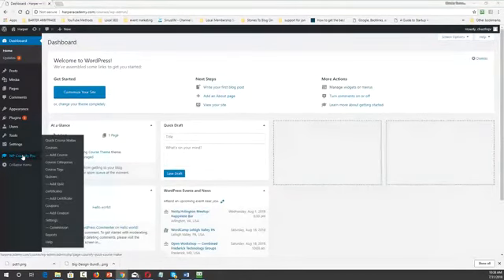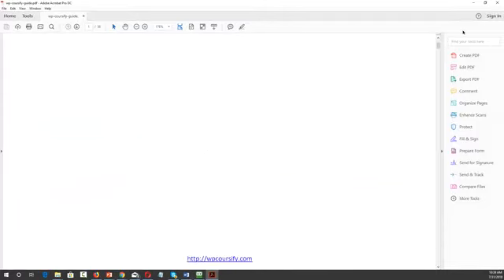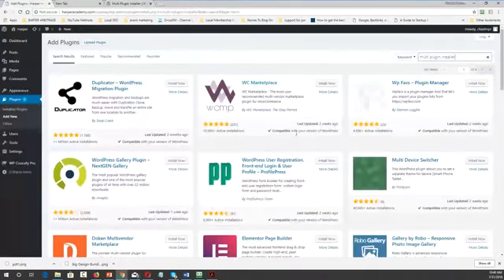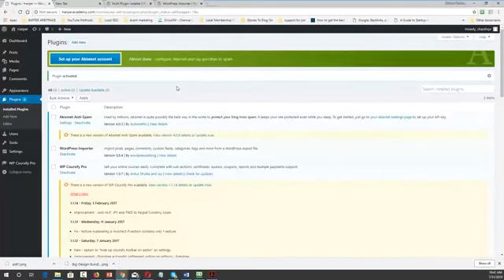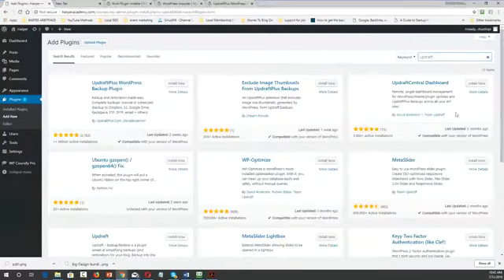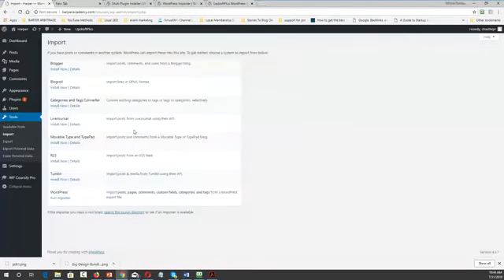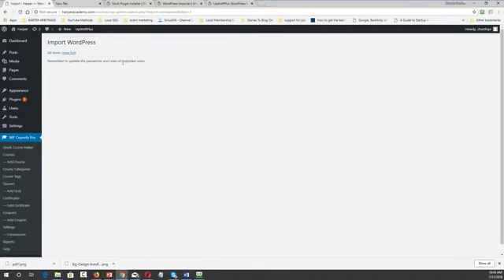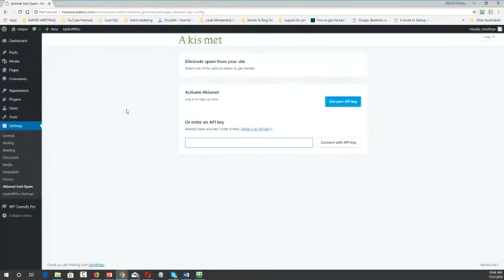Install WP Coursify and Import Data - The PLR Show Daily - Episode 3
In this video, we are discussing the import of data into WP Coursify froma new installation.  We building a brand to take our PLR into an offline or local market.   This is from our daily live broadcast that occurs at 1030 AM EST.

New Episodes Monday through Friday at 7 PM EST